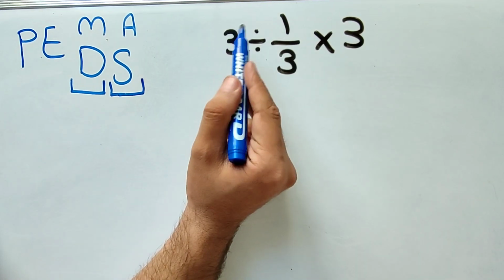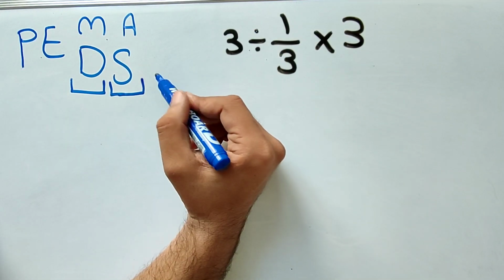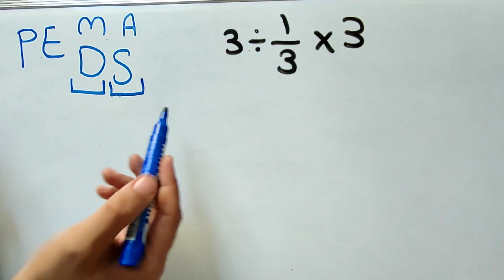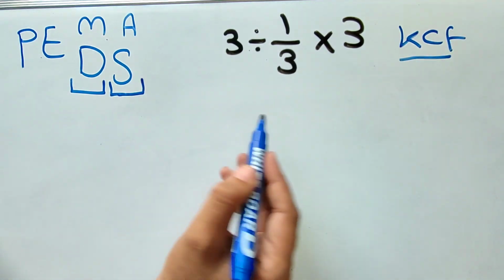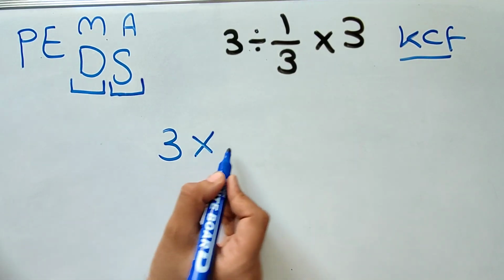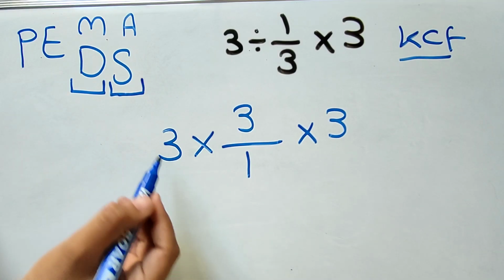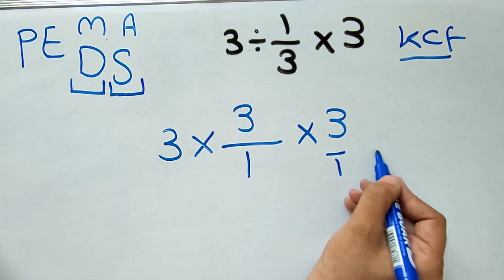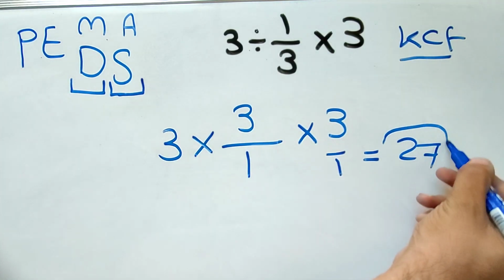Only 1 in 10 Can Solve This Math Problem!